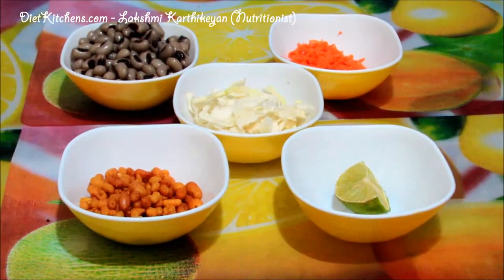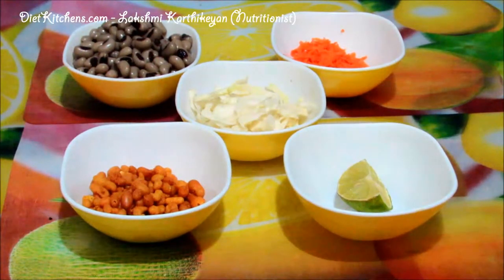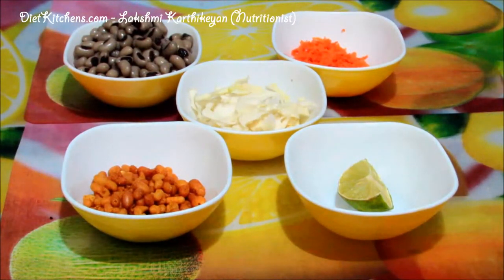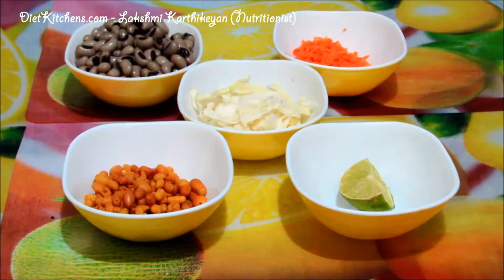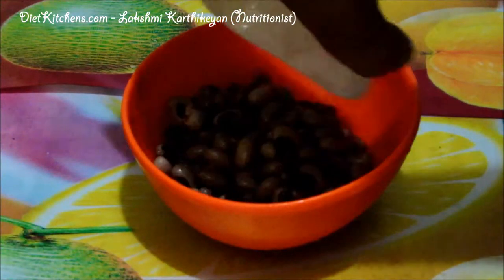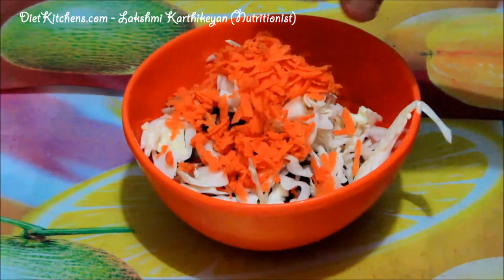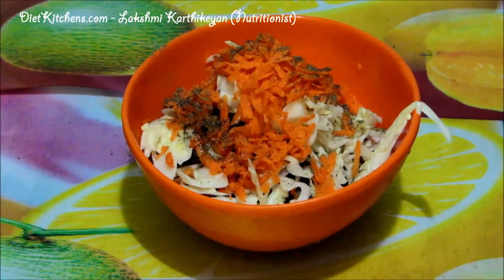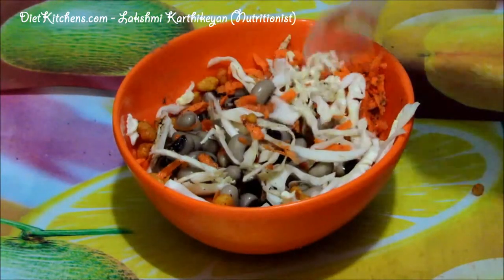Cowpea cabbage salad - Diet Kitchens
Ingredients
Cowpea - 1 cup (boiled)
Cabbage - 1/2 cup (grated)
Carrot - 1/4 cup (grated)
Lemon - 1/4
Pepper powder - 1/2 tsp
Mixture chat - 1 tbsp
Nutrition facts:
Cowpea is rich in protein, Iron, folate and soluble fiber. Incorporating this cowpea into your weight management  diet plan will definitely helps in weight loss.